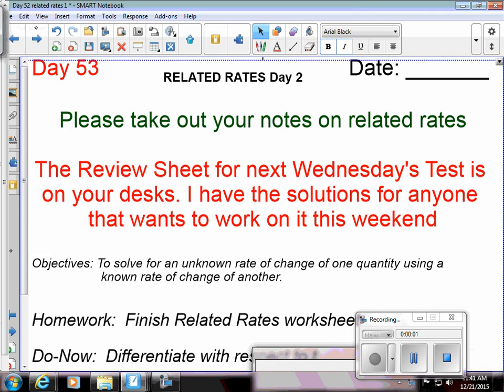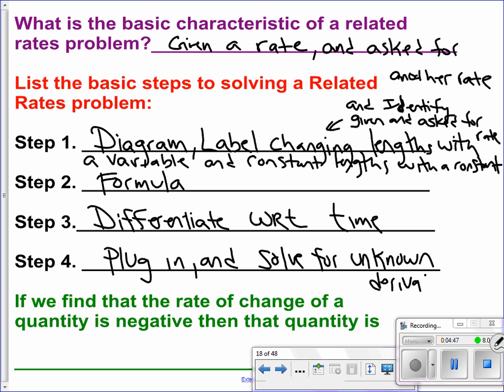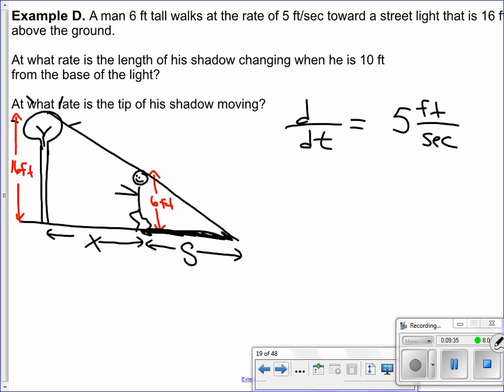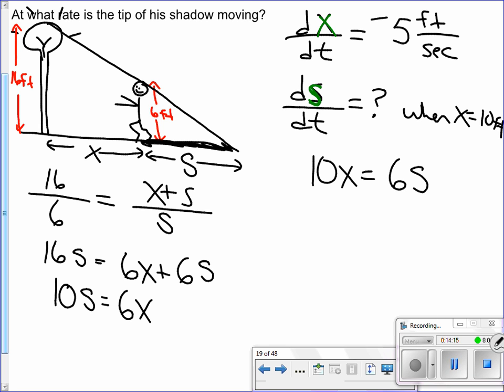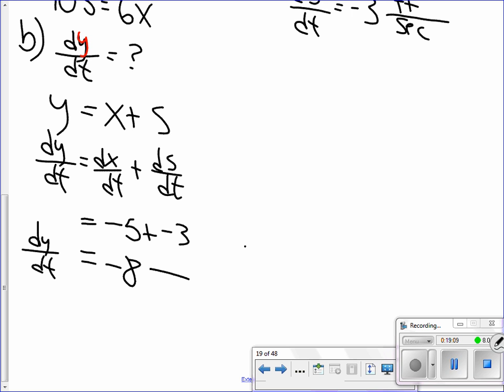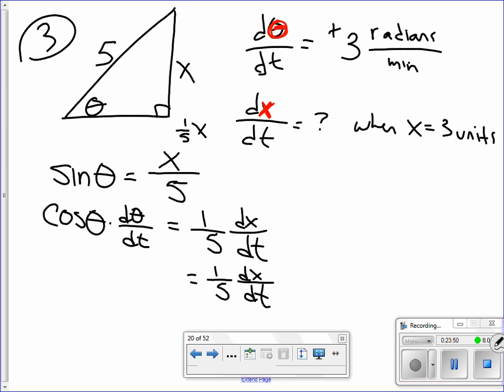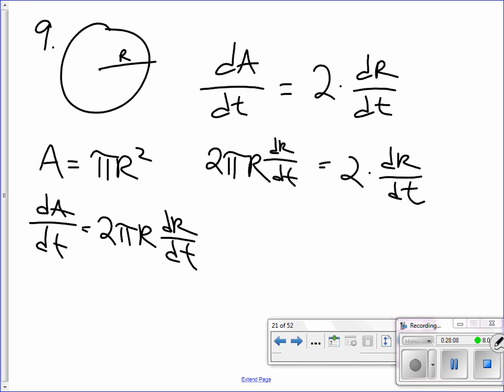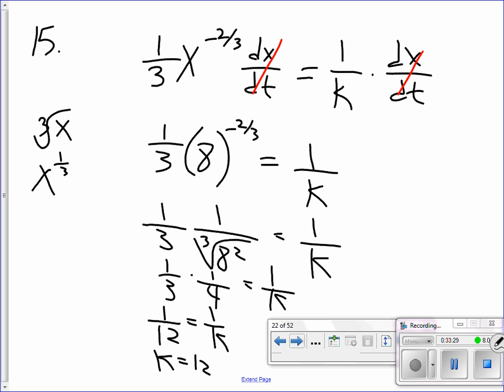Day 53 Related Rates Review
We did the "shadow problem' and then went over some of the related rates homework problems. Full solutions were distributed in class.